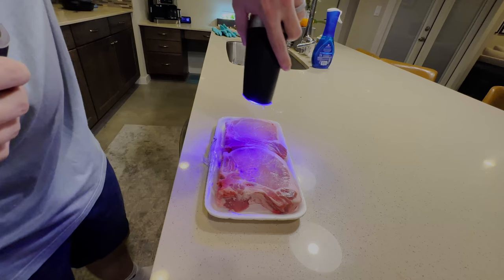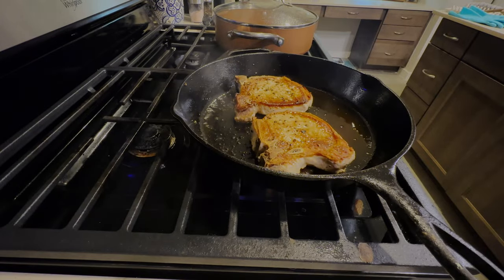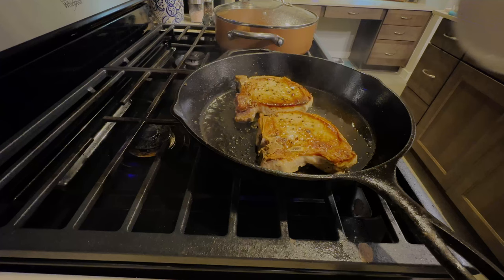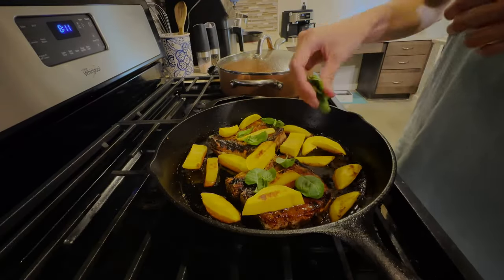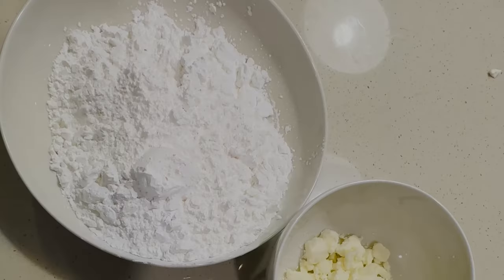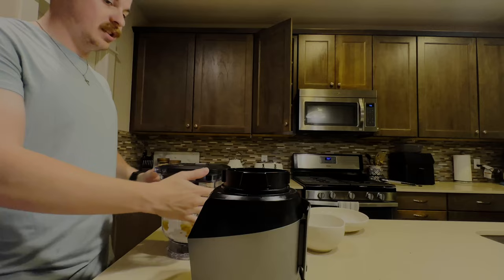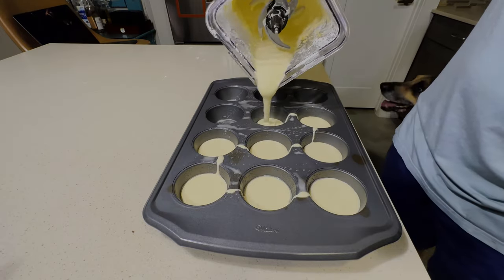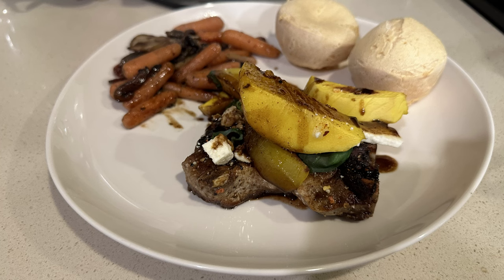Mango Pork Chops with Balsamic Sauce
Follow along as how you one of my wife's favorite one skillet meals. Balsamic Mango Pork chops topped with fresh basil leaves, crushed red peppers and feta cheese. We also paired these savory pork chops with cheesy bread balls that turned out amazing!

Let's Feast!

Chapters:
0:00 Intro
0:16 Pork Chops
1:36 Cheesy Bread Balls
2:53 Plating